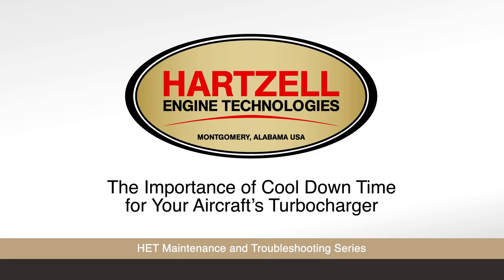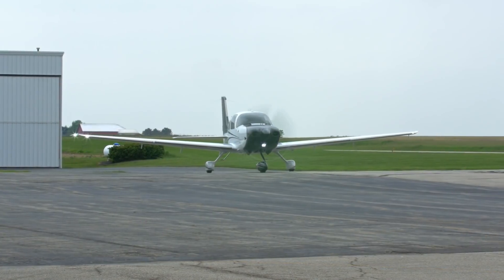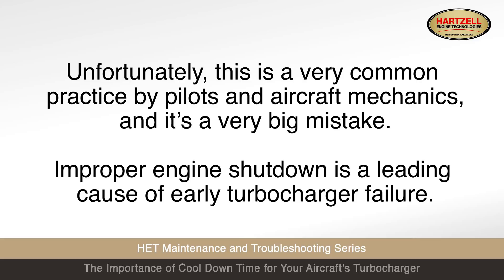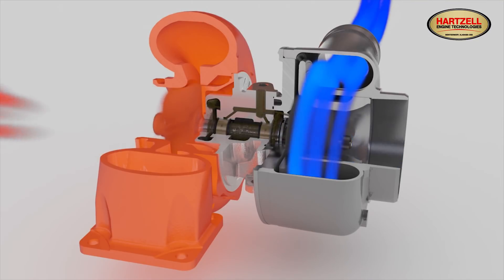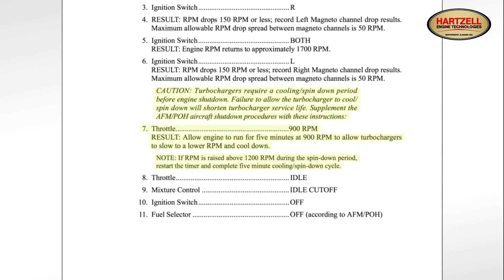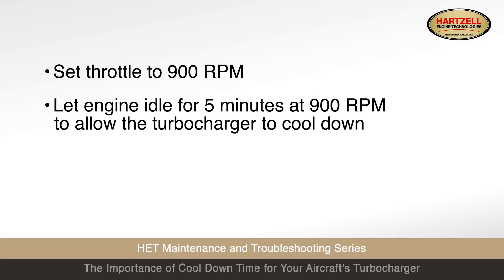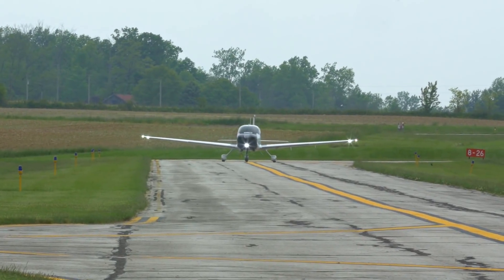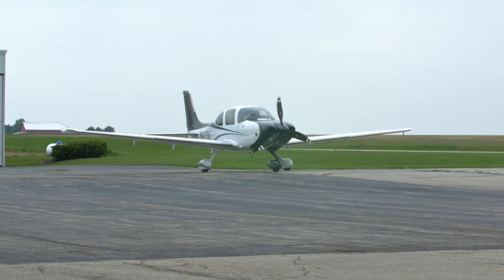The Importance of Cool Down Time for Your Aircraft's Turbocharger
Explains the importance of following recommended cool down procedures to maximize aircraft turbocharger life.